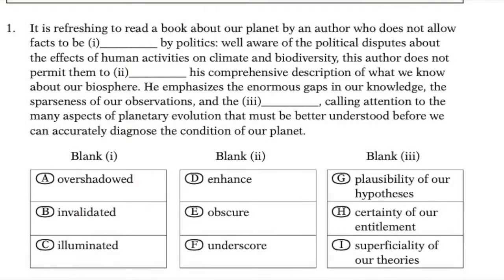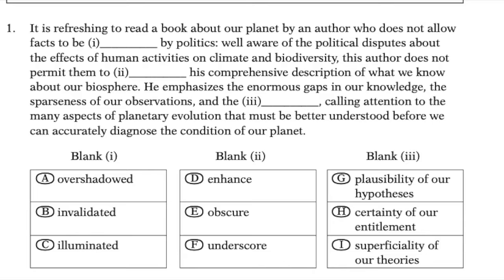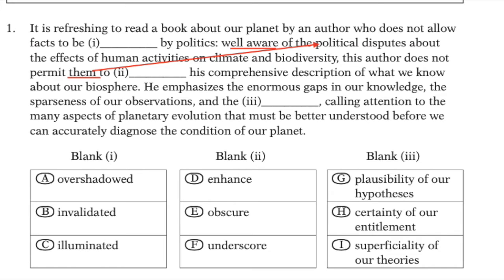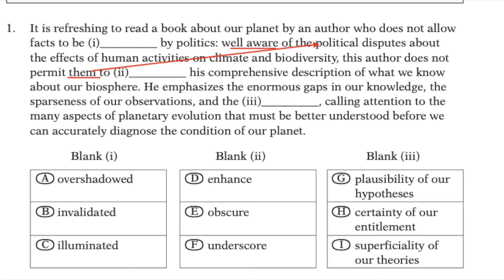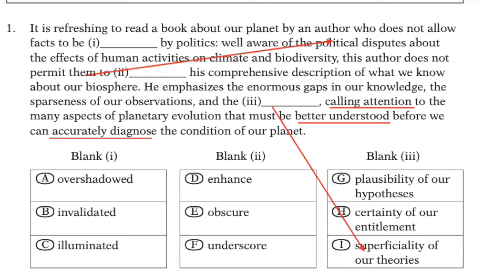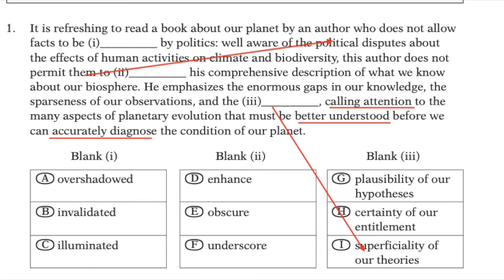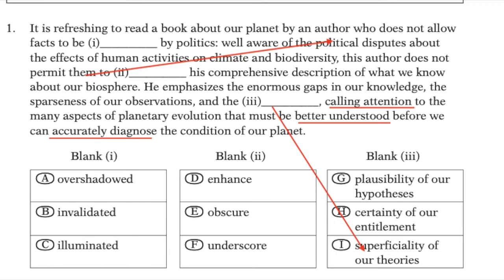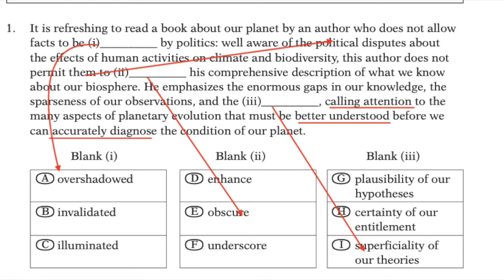Text completion Tutorial | Text Completion Question Sample | Text Completion Made Easy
Hey!

Here's this week's video on Text Completion. This video also has an example done to help you understand the techniques better. One major step to follow is to get a hang of what the writer is trying to tell with the piece of text.

Unless you read actively, you will never arrive at a plausible set of answers for the text!